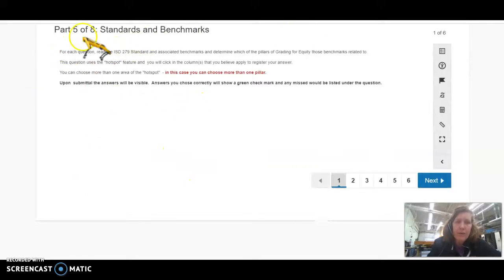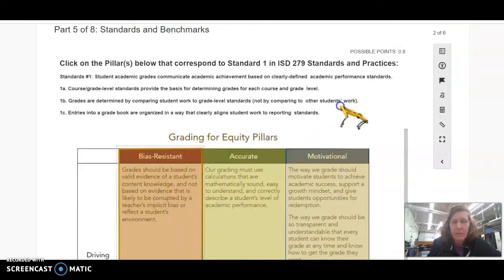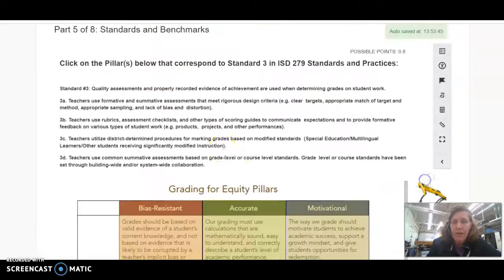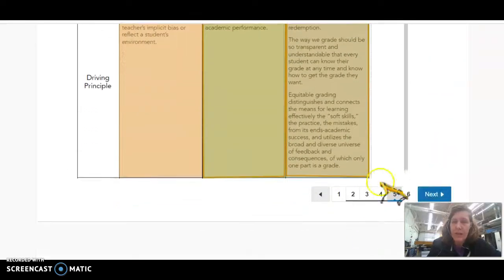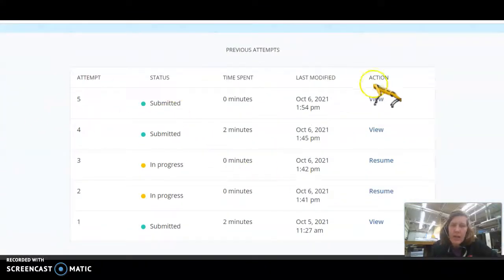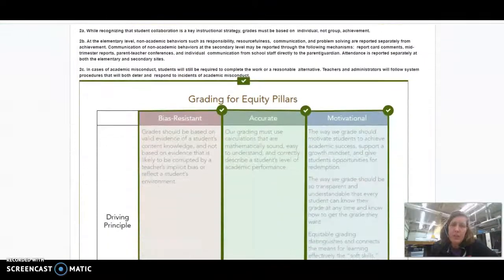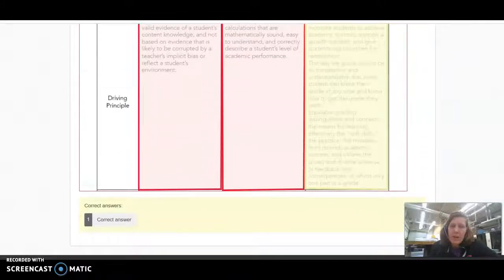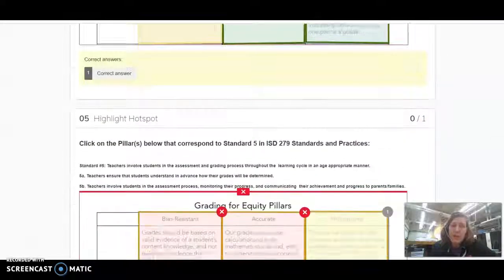Hotspot questions and answers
Chapte:rs:
0:00 - 2:14 taking the hot spot assessment
2:14 - 3:51 Interpreting the answers from the Hot Spot